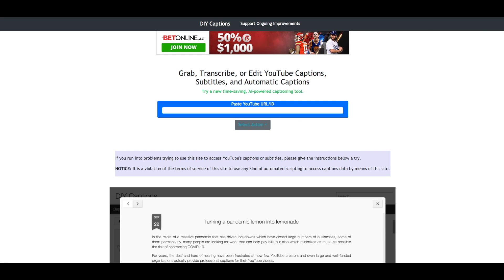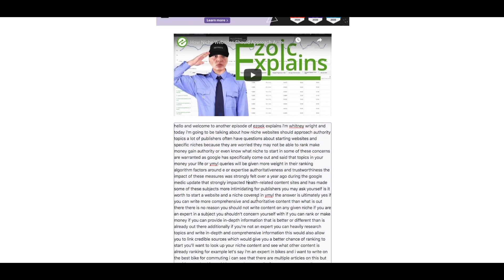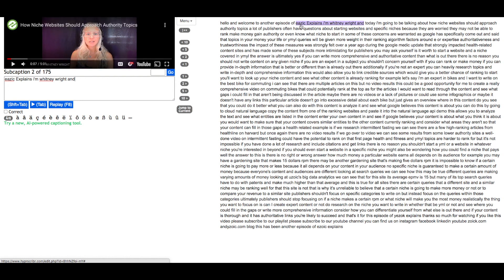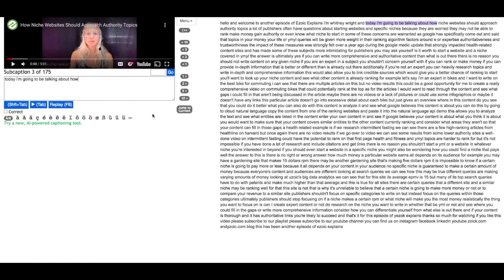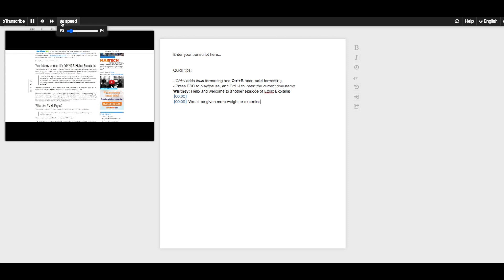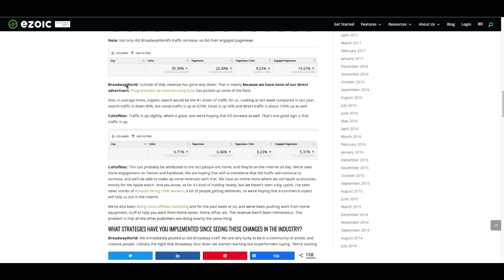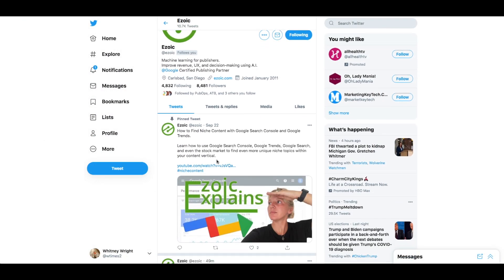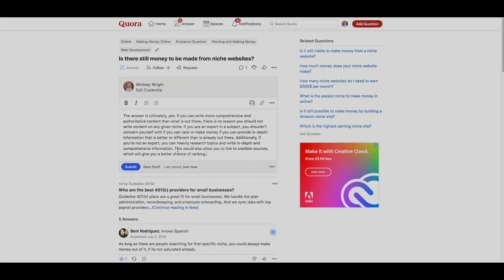One Helpful Tool in Transcribing Your Videos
In this video, Whitney walks you through how to use diycaptions.com to transcribe your video and enhance and create content.

Diycaptions.com is a free site that allows you to paste URLs of videos and interact with the transcriptions in four different ways.

You can easily copy and paste video URLs into the tool and then select one of four options for transcription.

The first selection is called Captions Grabber, which transcribes the whole video for you. There is no punctuation or split between speakers, however, so you will still have to go through and parse through the content.

The section option is called HyperScribr. This allows you to actually go in and edit the content. Simply click on a section of content, and it will begin playing that section of the video. What’s nice is that when you click a section of text to work on, the video will play that section of content but pause at the end, so you can better understand and transcribe any errors.

The third option is to open the Transcription Pad. This section allows you to type out the transcription yourself as the video is playing, You can also skip through sections of the video here at the top.

The fourth option is to open the video in oTranscribe. This version also allows you to type out the transcription as it is playing, but sets it up in a bit more of a friendly way. What’s nice about this version is that you can slow down how fast the video plays so you can better keep up with the transcription as you type. This version also has bold and italic and you can add in timestamps.

You could use a transcription service like this for multiple things. The first way you could use it is to transfer the video content into a blog. We often use video transcriptions as an outline for a written version of the video content.

You could also use the transcription to add descriptions in the description section of your YouTube video. It is good YouTube practice to be descriptive under your video to give viewers more details and insight into what you are saying. You can copy and paste sections of the transcription to provide these details to viewers.

If you’re active on social media, you could use short snippets of content from your transcription on Twitter or as Instagram captions. Something we do here at Ezoic is get on Quora and see how we can provide expert insight into people’s questions about the digital publishing industry.

We can use chunks of text from transcribed videos to provide answers to these questions and then also link them to the video. This provides expert information to the inquirer while also possibly getting traffic to your video.